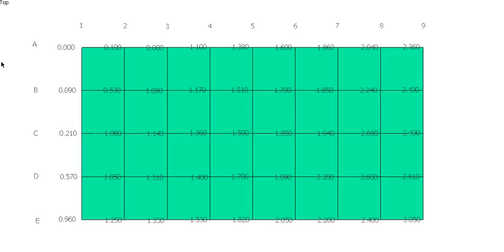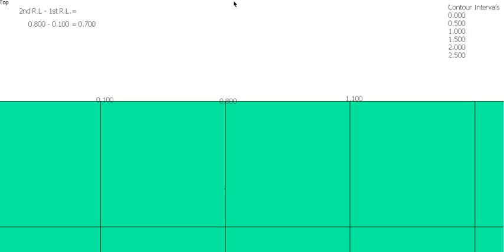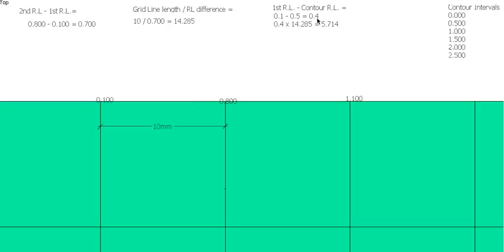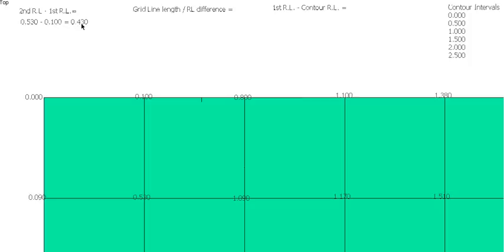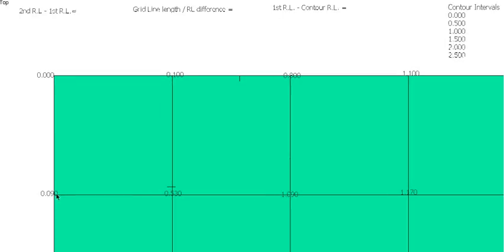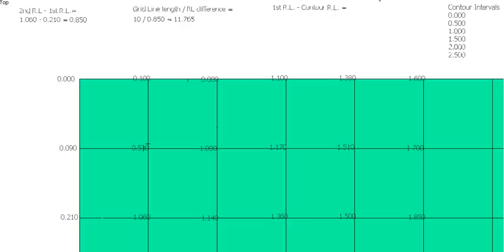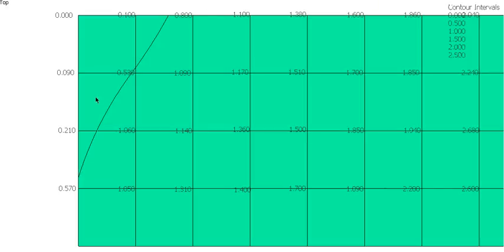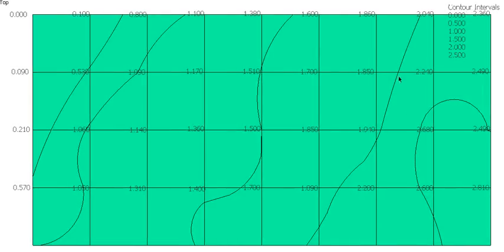Develop Contour Lines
This video shows you how to develop Contour Lines from a Grid Survey. The resulting Contour lines can then be used to work out the fall on your site or even produce a cross-section of your site.